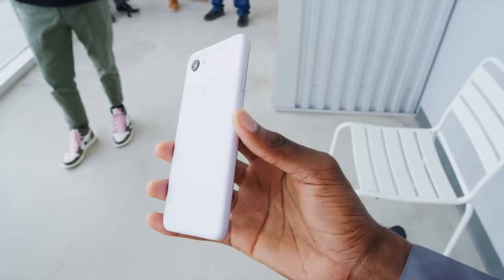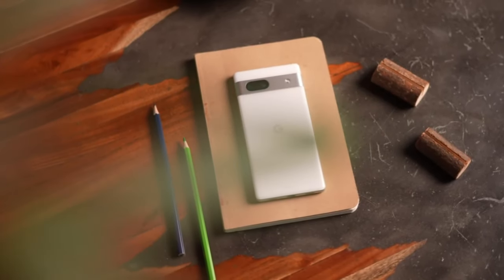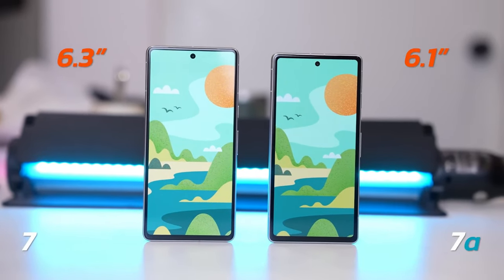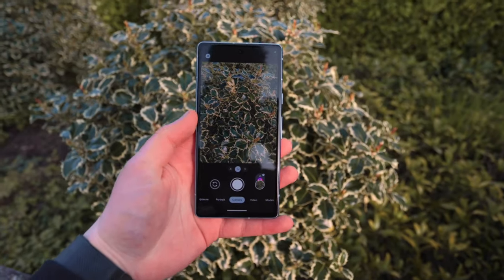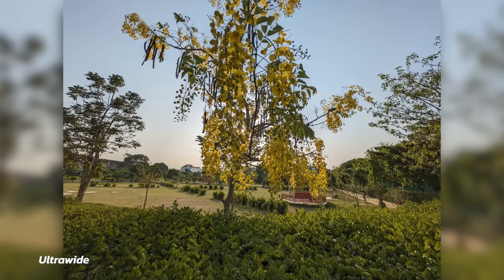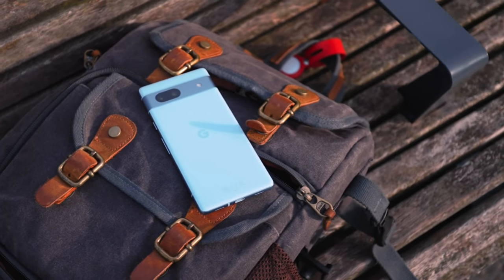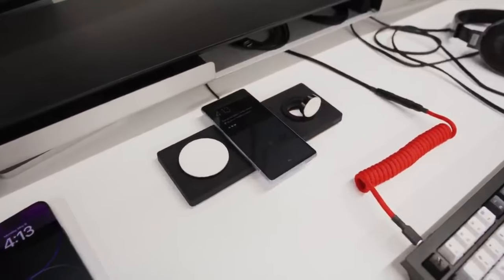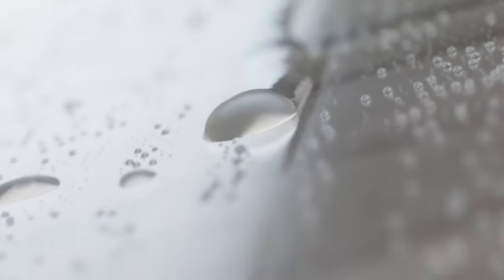The Best Budget Phone You should Buy in 2023 | Google Pixel 7a: Elevating the Mid-Range Game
The Google Pixel 7a is set to elevate the mid-range smartphone game with its impressive features and performance. With a powerful processor, ample RAM, and a stunning display, this phone is designed to deliver a premium experience at an affordable price. The camera capabilities of the Pixel series are renowned, and the Pixel 7a is no exception, capturing stunning photos and videos with its advanced camera system. The battery life is also noteworthy, ensuring that you can go through your day without worrying about running out of power. With the latest Android operating system and regular software updates from Google, you can expect a smooth and secure user experience. The Google Pixel 7a is truly a game-changer in the mid-range smartphone market.

Since the launch of the first Pixel 3a, Google's A-series smartphones have consistently been among the finest values available. Additionally, current technology has gotten more well-rounded while also costing a bit more. But it appears like Google has struck the perfect balance between cost and performance with the Pixel 7a. Tensor G2 chip, 90Hz display, wireless charging, and a higher-res rear camera are all included in the starting price of $499. The Pixel 7a offers everything I appreciate about the normal Pixel 7 for $100 cheaper when you take into account its design. The Pixel 7a therefore offers all you require if you're the kind of person who only wants a reliable phone at a decent price

aRelated Hashtag